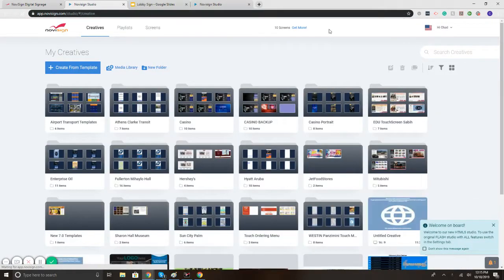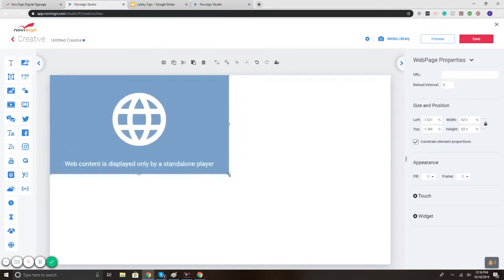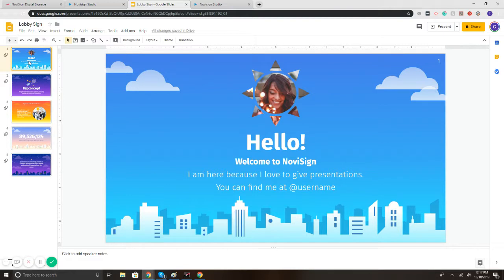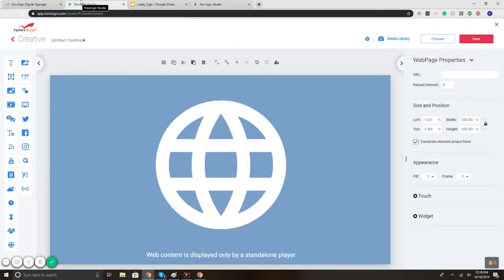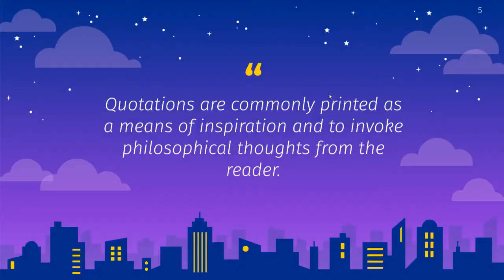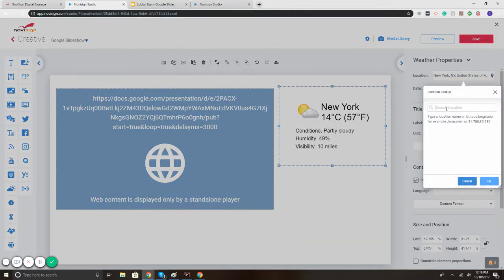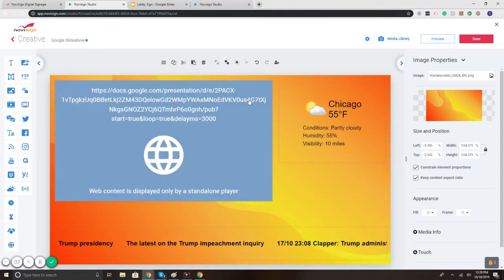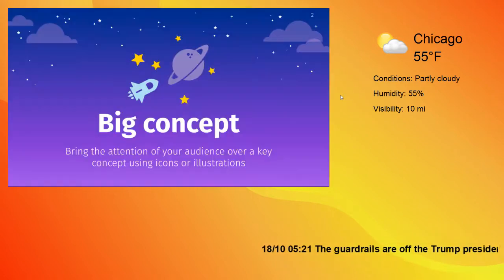How to display Google Slideshow Presentation with digital signage?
Learn how to incorporate a Google Slideshow Presentation into your digital signage layout. Display either a full-screen Google Slide Show or adjust the size to your choice!
Using NoviSign's web widget, you can easily incorporate your Google presentation slides with digital signage.